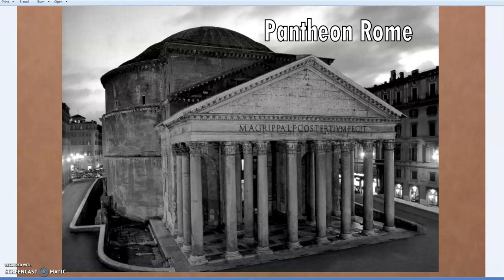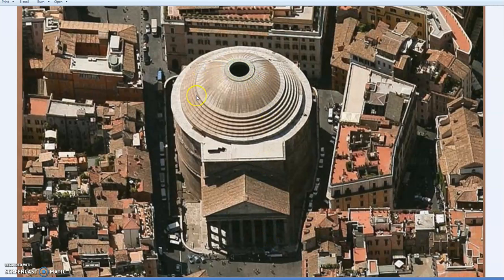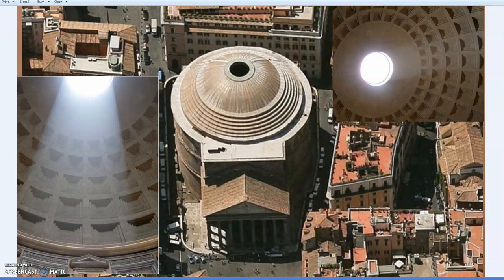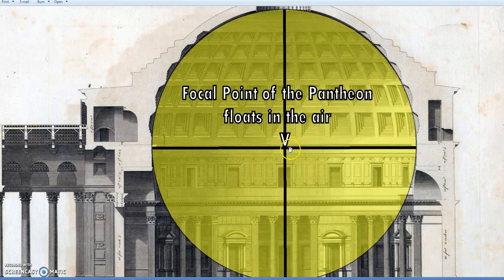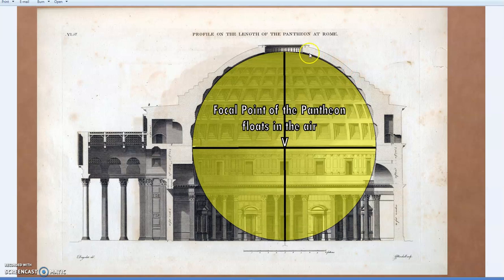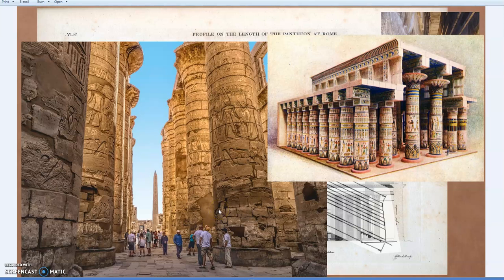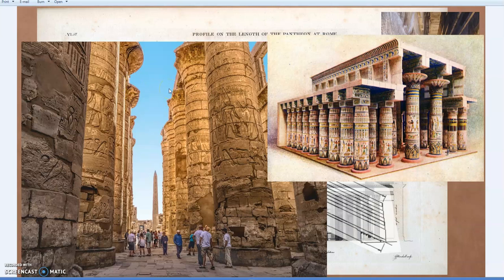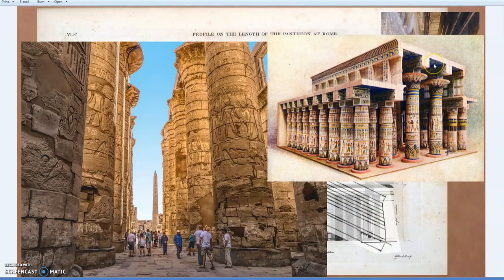Pantheon: Ancient High Technology on the Next Level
The Pantheon in Rome isn't ranked amongst the "mysterious" ancient sites such as the Temples of Karnak and Luxor but it should be. Since the Pantheon is more impressive and on a technological level that exceeds the more famous ancinet sites.
A revolution in architecture the Pantheon may not be equal in size on the outside but it is much much larger on the inside.
Unlike other Egyptian and Greek architecture that relied on imported light the Pantheon invites the light inside.
Unlike the "megalithic" architecture of walls with no ceiling, or small claustrophobic chambers, the Pantheon was a building that could make agoraphobic uncomfortable whilst inside.